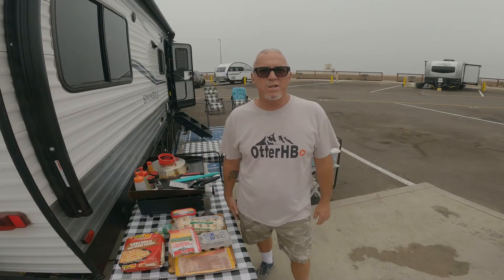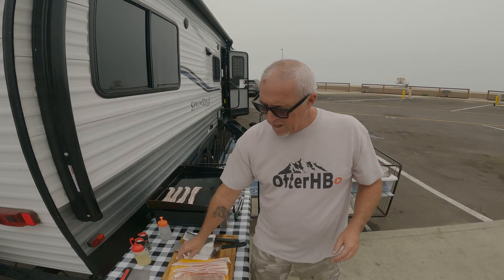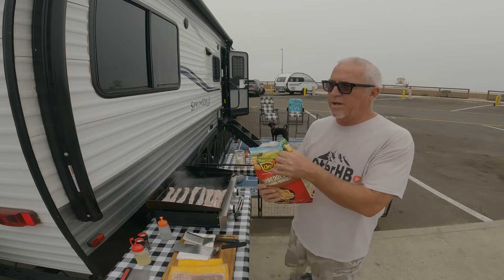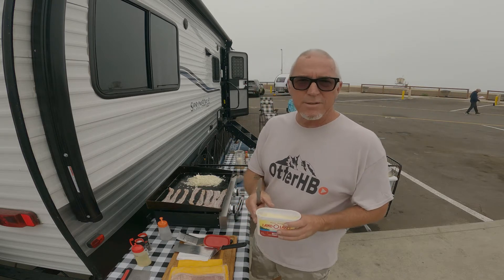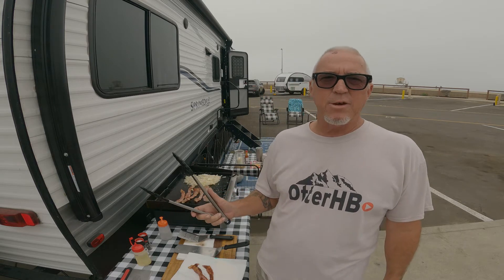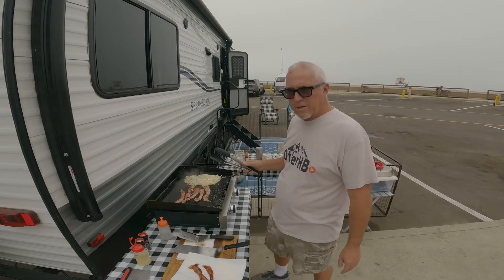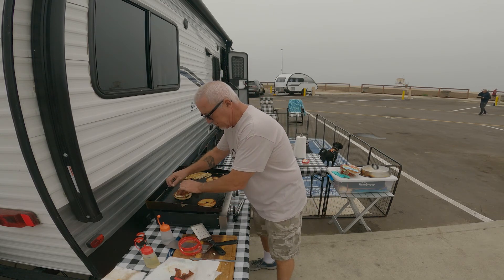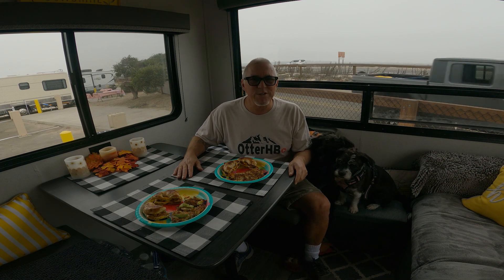Cooking On Blackstone Griddle breakfast Sandwich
Cooking a breakfast bagel sandwich on a Blackstone griddle